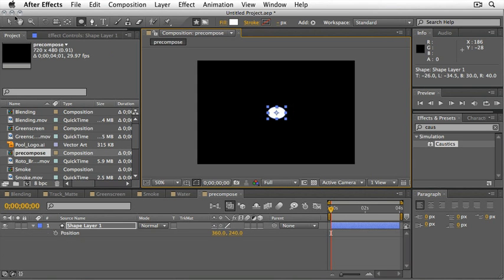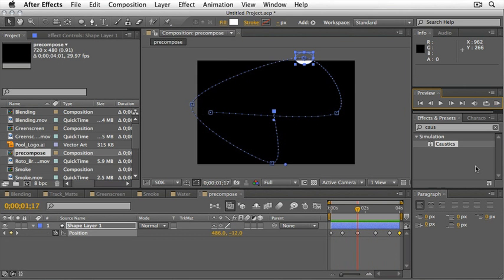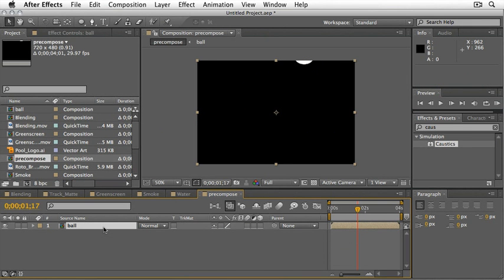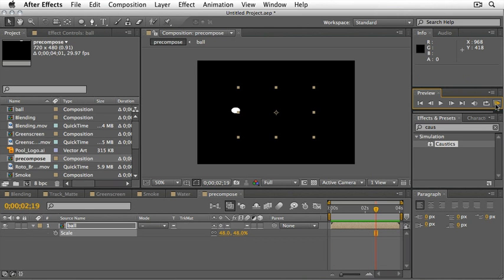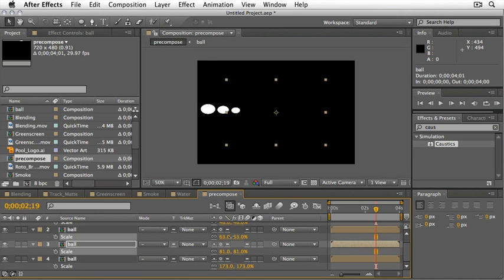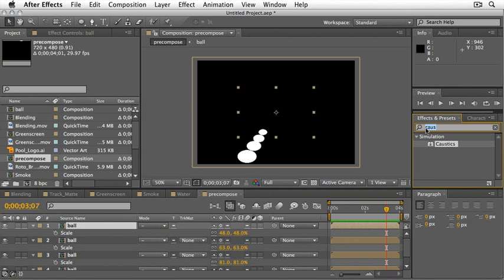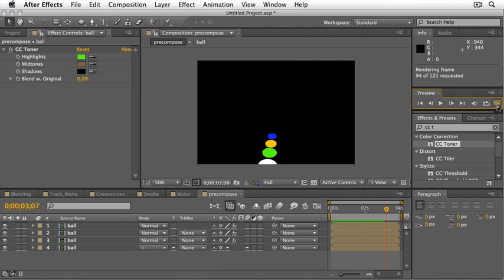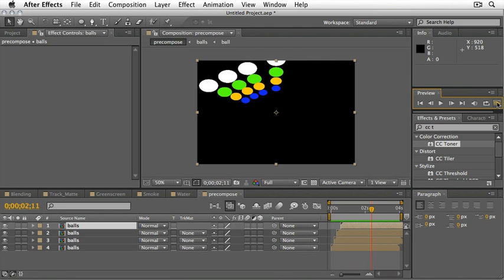TAEC5ES_P01_C07_L06